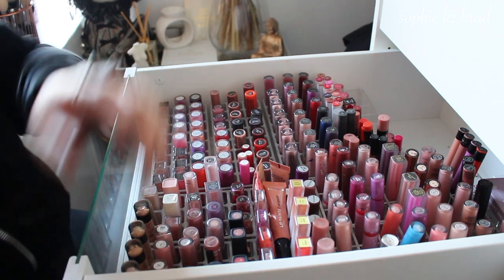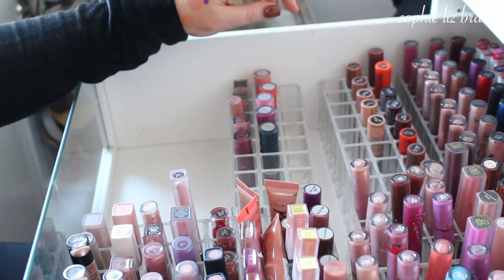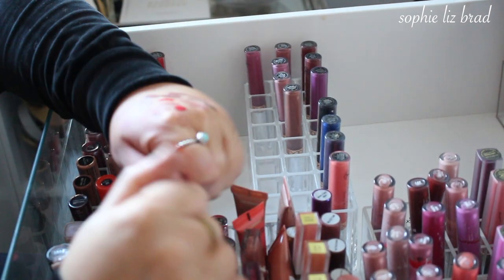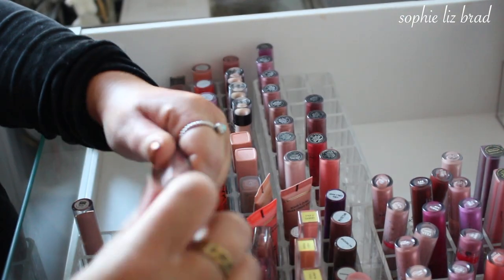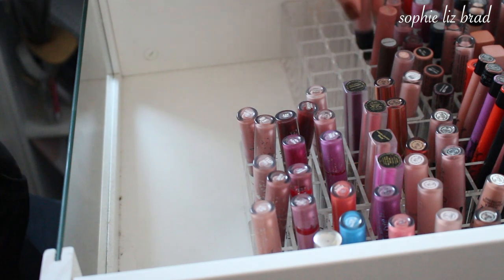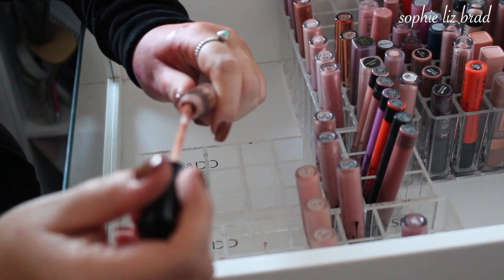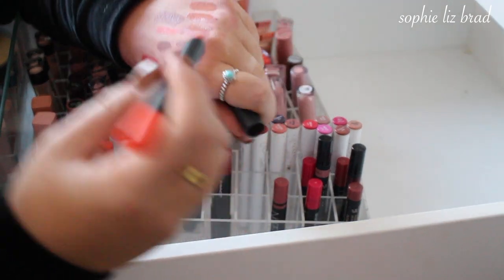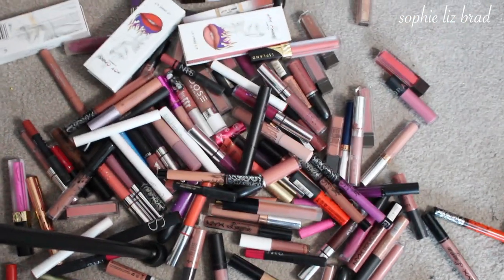THE FINAL MAKEUP DECLUTTER SERIES: LIQUID LIPSTICKS! SUPER SATISFYING!! | Sophie Liz Brad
Hey guys!

Have a great week :D

Gretta Boxes
SophieBabe

VLOG INTRO DETAILS